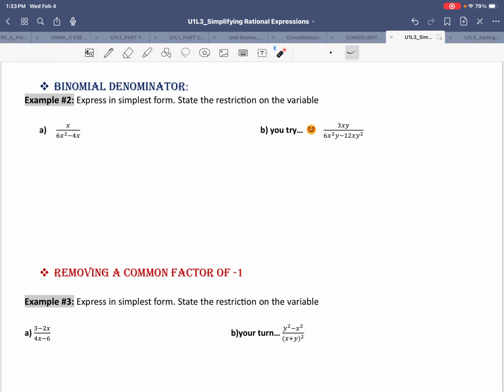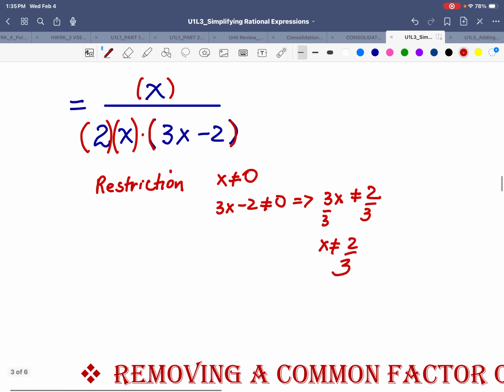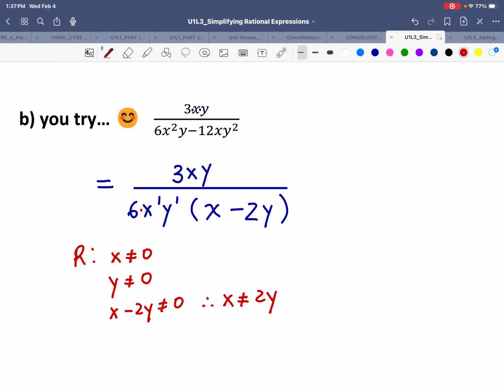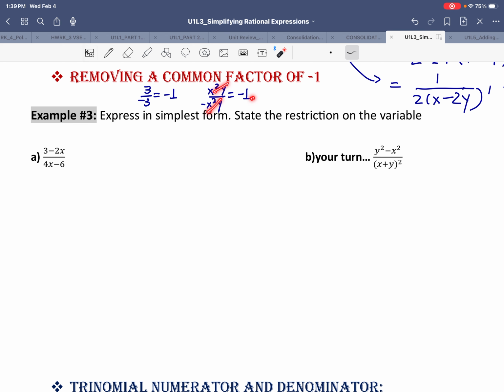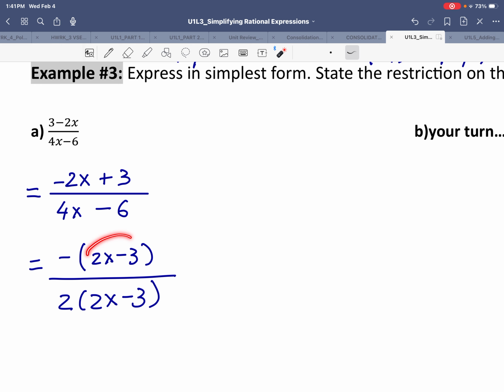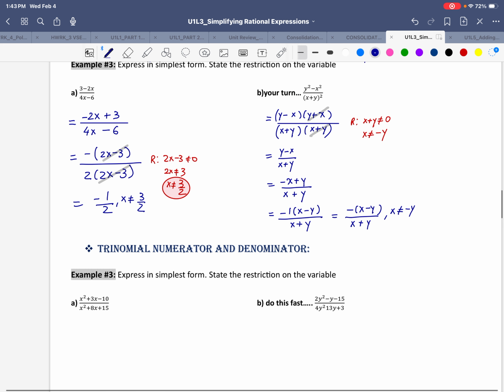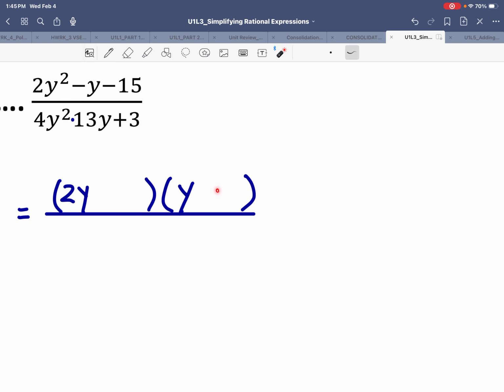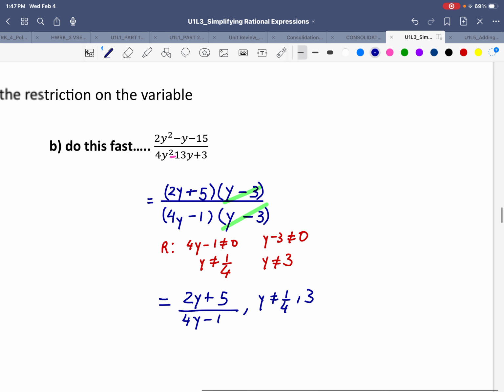Simplifying Rational Expressions (2 of 2)